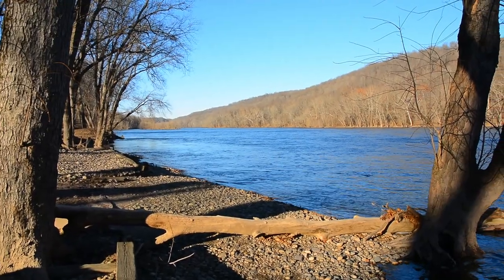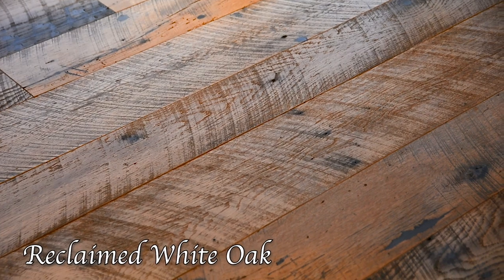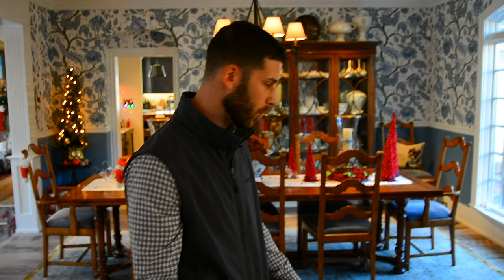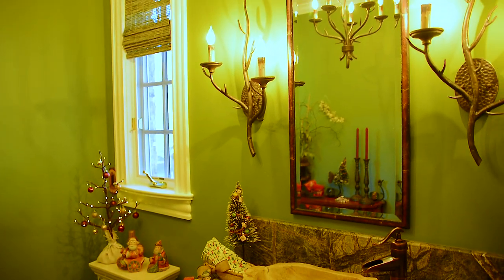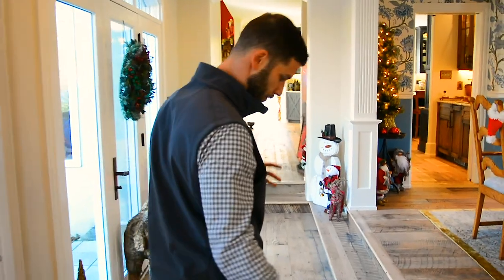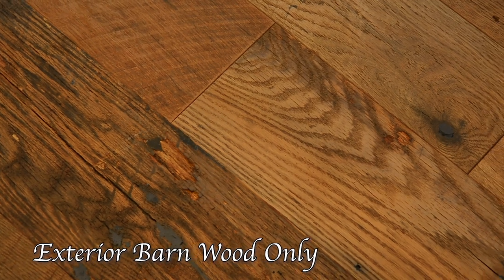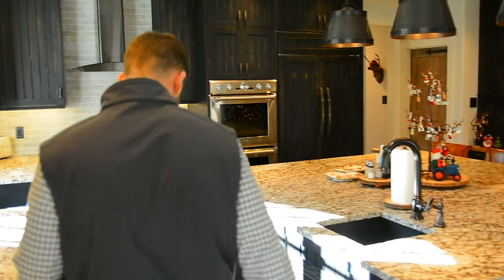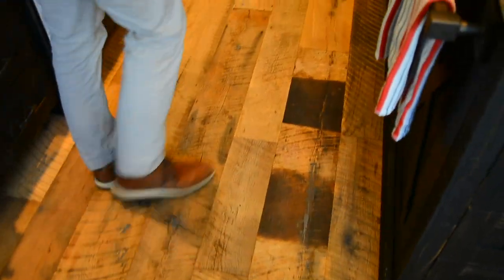Reclaimed White Oak Barn Wood Floor in Bucks County PA Hardwood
This seasonal special shows off a barn wood only reclaimed white oak floor. From patina and weathered character to long lengths this engineered floor is truly a spectacle.